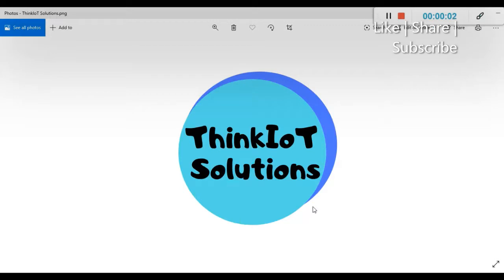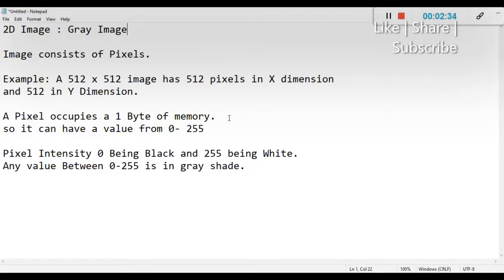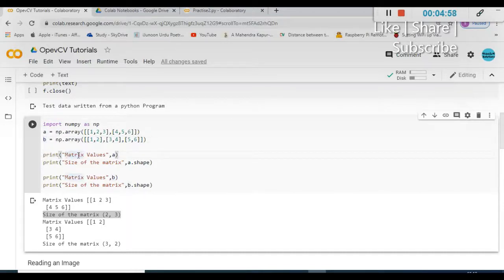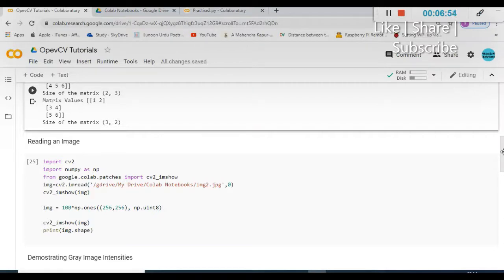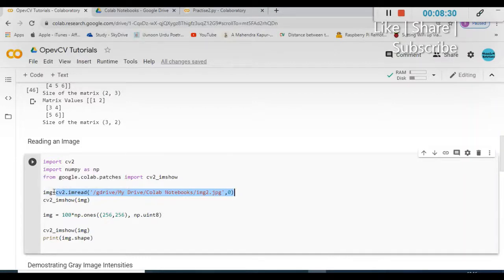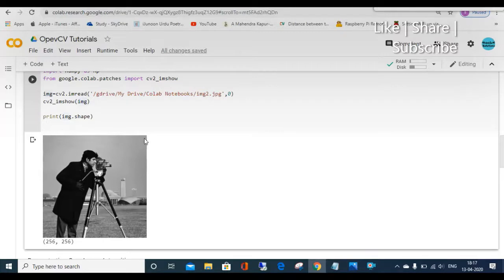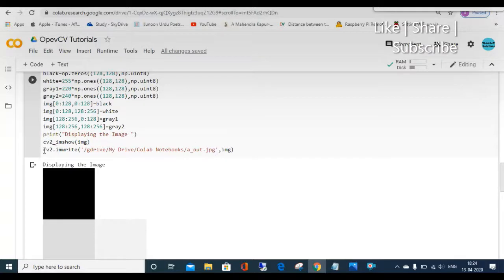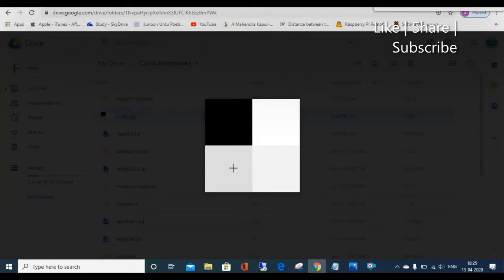OpenCV on Google Colab - Working with Gray Image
Get Certified for OpenCV Course for Free .
2) Watch the OpenCV Videos
3) Answer the Certification test
4) Get Certificate in your mail for Free

Hi Guys, In this Video Gray Images are Explained in detail and basics of accessing the pixels in an Image. Google Colab offers excellent platform to learn new things and without any need of hardware, it offers an excellent learning experience.